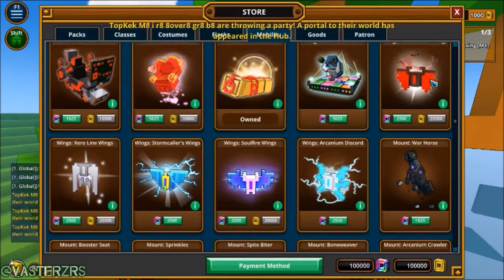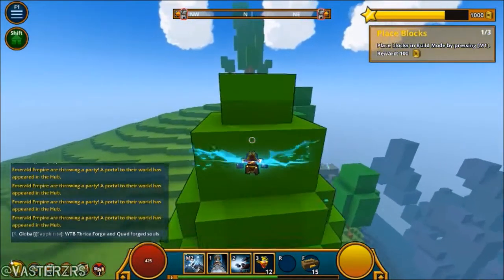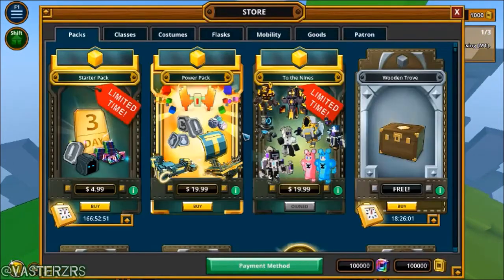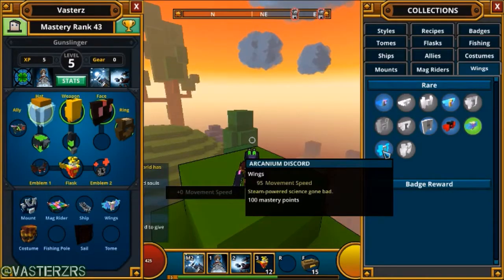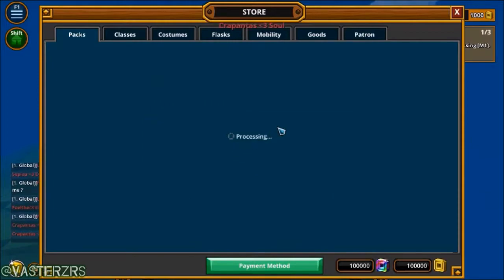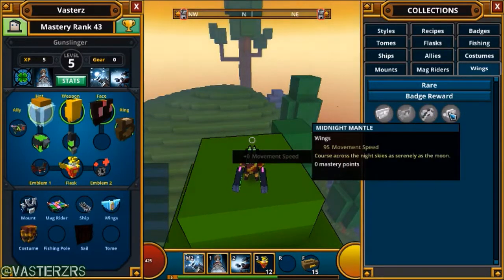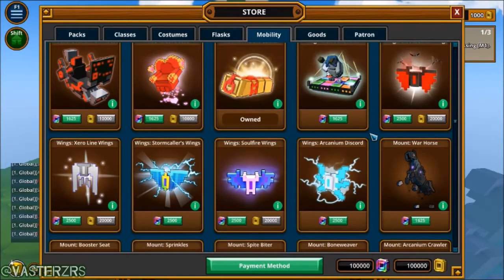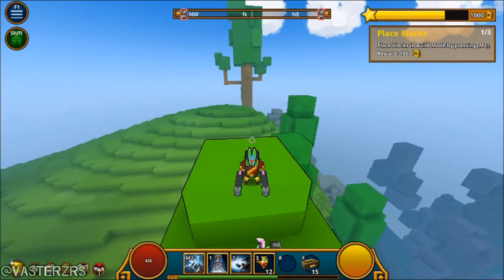Trove - "Showcasing all the wings that you can get from the store! 7/29/2015" [PTS] (W/Commentary)